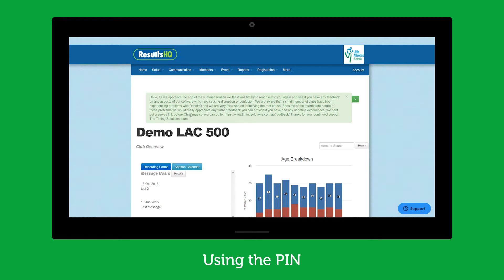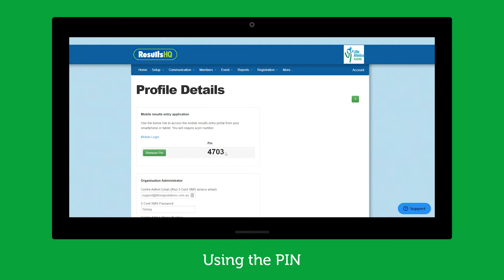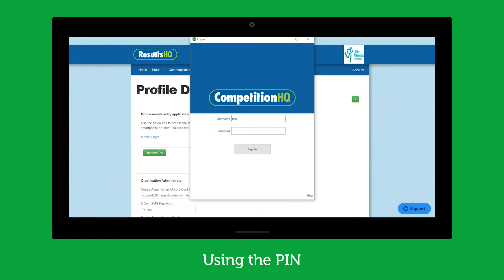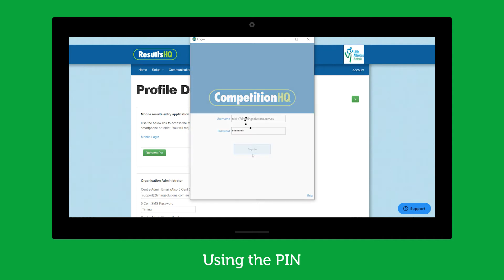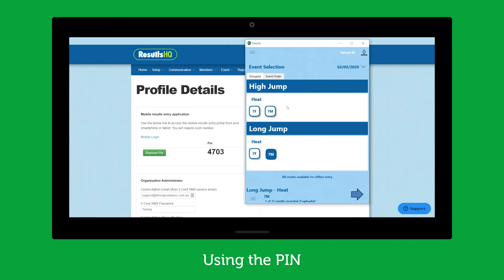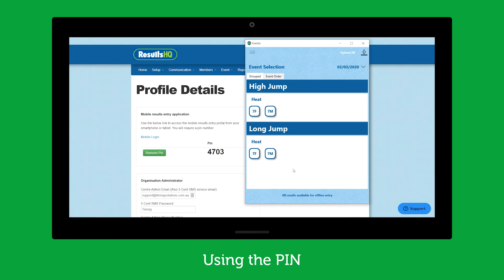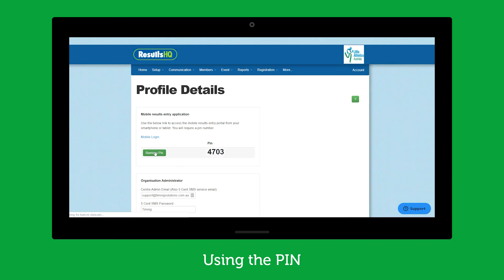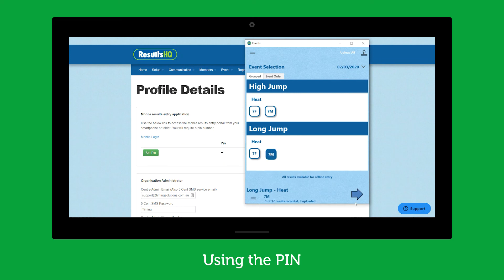Using the PIN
How to use the PIN function in your CompetitionHQ, this is only available for non-superuser profiles.